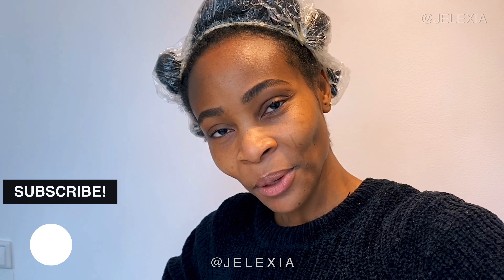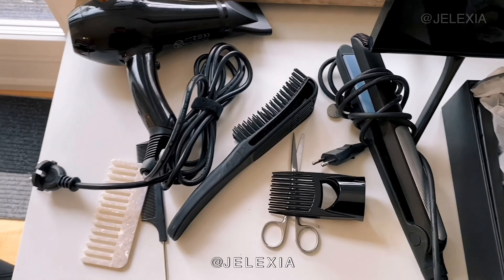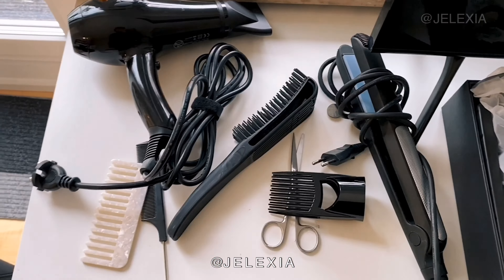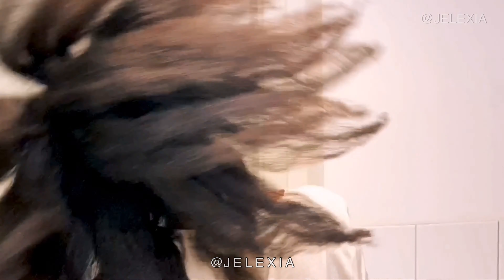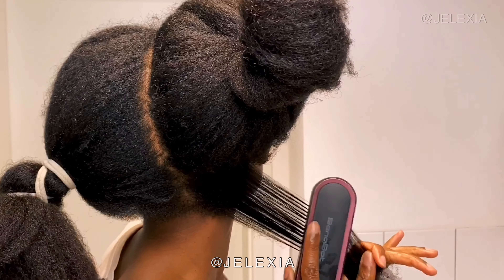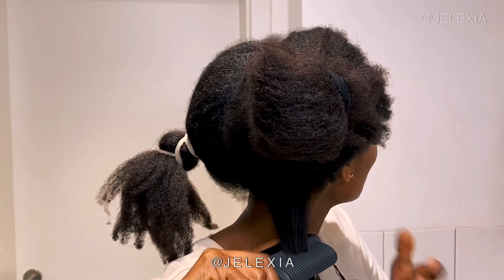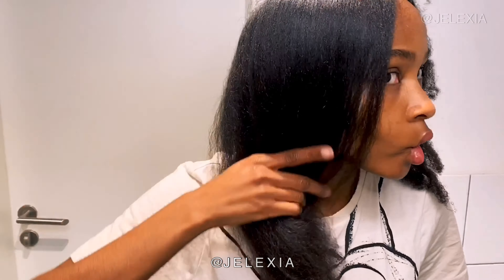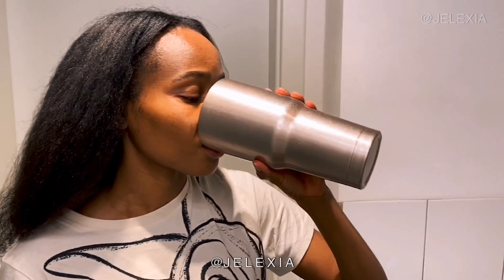STRAIGHTENING AND CUTTING MID BACK LENGTH 4C NATURAL HAIR AFTER 4 YEARS | Jelexia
Straightening and cutting mid back length 4c natural hair after 4 years. Let’s hope this goes well! 🙈

𝐈 𝐑𝐄𝐂𝐎𝐌𝐌𝐄𝐍𝐃 𝐖𝐀𝐓𝐂𝐇𝐈𝐍𝐆 𝐓𝐇𝐈𝐒 𝐕𝐈𝐃𝐄𝐎 𝐈𝐍 𝐇𝐃/ 𝟏𝟎𝟖𝟎𝐏 𝐎𝐑 𝟐𝟏𝟔𝟎𝐏 𝐎𝐑 𝟒𝐊 ! ✨

Hey there! On today’s video I will be I will be taking you guys with me on my washday to share my  blow drying and  straightening process before I cut my mid back length 4c natural hair. This video is a  little bit detailed so be prepared and also don’t forget to share your thoughts under the comments section.🙏🏾

I know your time is precious, so let’s get do this! Here is a easy Timestamps to guide you throughout my video. You can simply fast forward this video to the exact place where you want to watch by clicking on this timestamps below, enjoy! 👀✌🏾

𝐓𝐈𝐌𝐄𝐒𝐓𝐀𝐌𝐏𝐒 ⏱
0:00 -1:09 Intro
1:33 - 2:36 What I will be using
2:37 - 3:15 Hair wash and deep conditioning process
3:16  4c hair after wash process!
3:26 - 3:42  Preparing hair for blowdry
3:44 - 5:40 Blowdrying process
5:41 - 10:49 4c hair straightening process
10:50 - 11:20 4c Hair after straightening it
11:21 - 13:00 How to cut 4c hair dry and straight
13:01 4c hair after cutting it
13:21 Outro

𝐖𝐇𝐀𝐓 𝐘𝐎𝐔 𝐍𝐄𝐄𝐃 𝐀𝐍𝐃 𝐇𝐎𝐖 𝐓𝐎:

- Clarifying Shampoo
- Moisturizing deep Conditioner
- Leave -In-Spray
- A scissors
- Hair brush
- Shower cap or a Heat cap
- (Wide tooth comb)
- Separation comb
- Blow dryer
- Flat Iron or an Iron brush
- Heat protector

Please simply watch this video for a detailed and better explanation on how to straighten and trim your 4c hair 🙌🏾

Why? Because It’s for free and it cost you nothing! 🙃 Ask me anything below! I always respond to all my comment/questions & Instagram DM’s.
xxx
Jelexia🌱

𝘛𝘩𝘪𝘴 𝘩𝘦𝘭𝘱𝘴 𝘮𝘦 𝘵𝘰 𝘤𝘰𝘯𝘵𝘪𝘯𝘶𝘦 𝘤𝘳𝘦𝘢𝘵𝘪𝘯𝘨 𝘷𝘪𝘥𝘦𝘰𝘴 𝘧𝘰𝘳 𝘵𝘩𝘪𝘴 𝘤𝘩𝘢𝘯𝘯𝘦𝘭 𝘵𝘩𝘢𝘯𝘬𝘴.